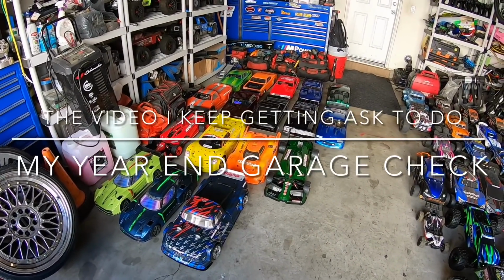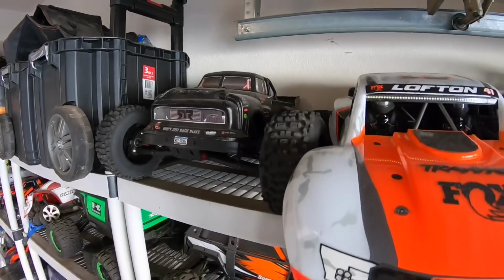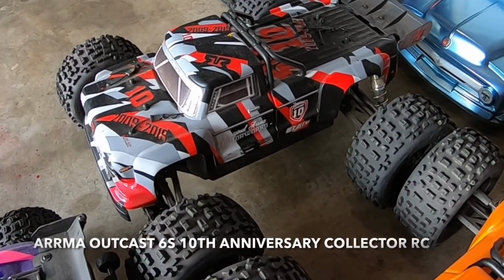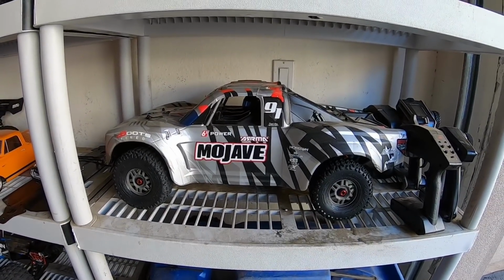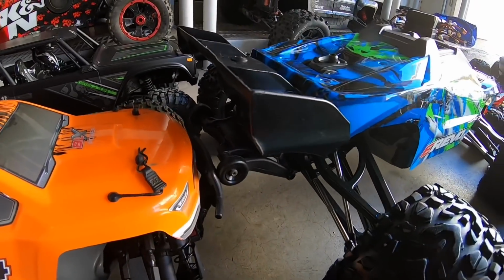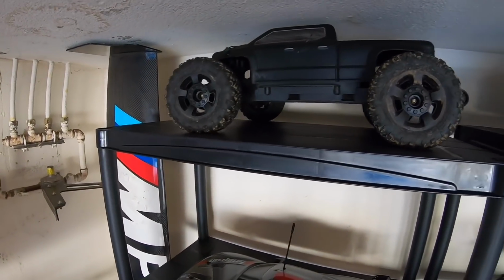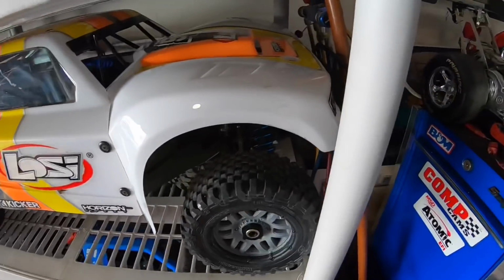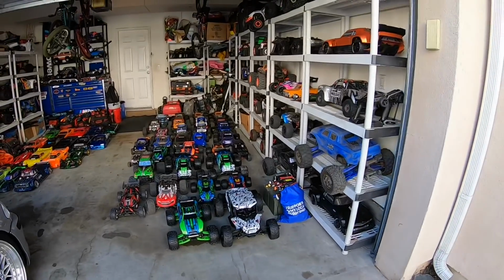My RC Collection Is Over 100 rc cars my 2022 garage check am I crazy or an enthusiast?